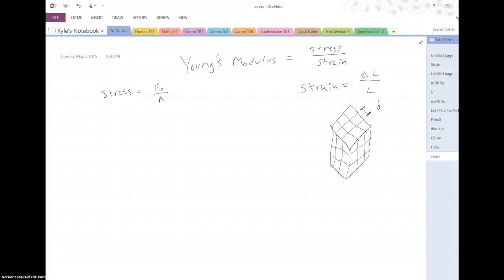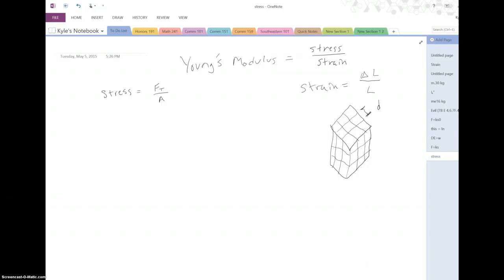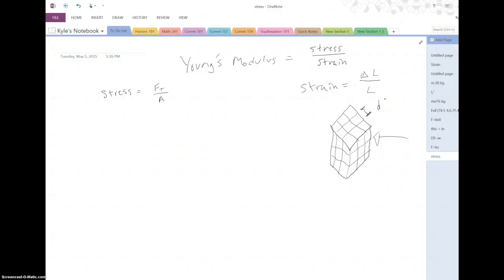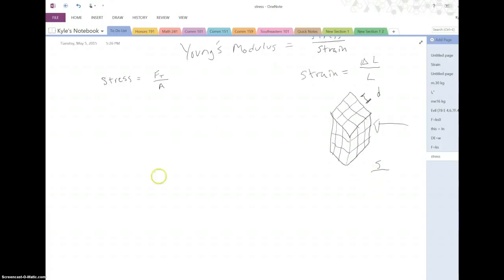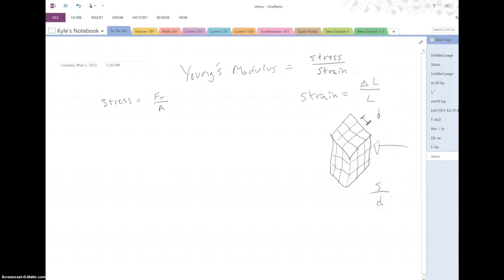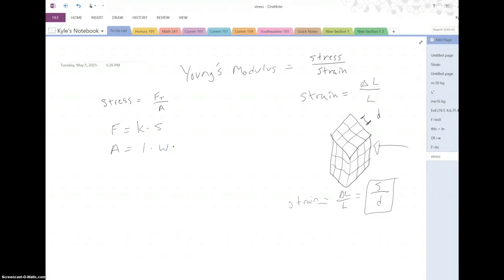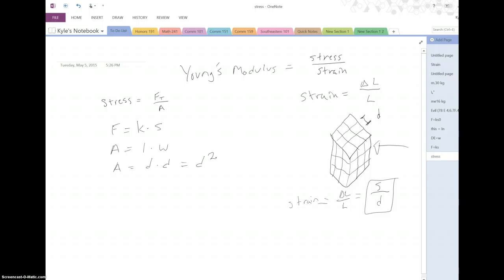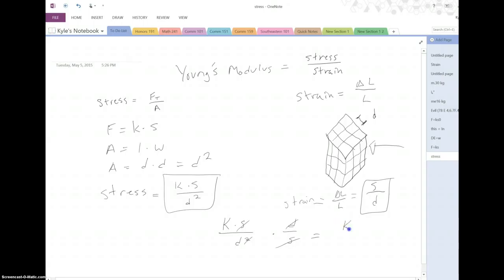Chapter 4 Reassessment 3